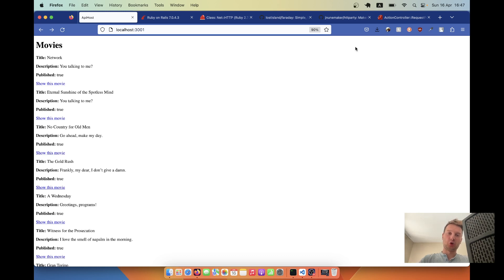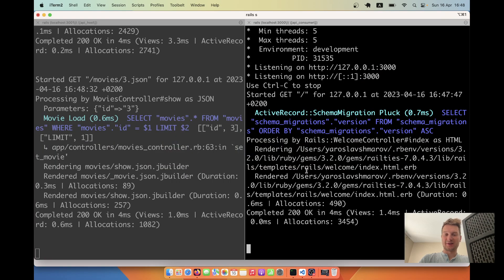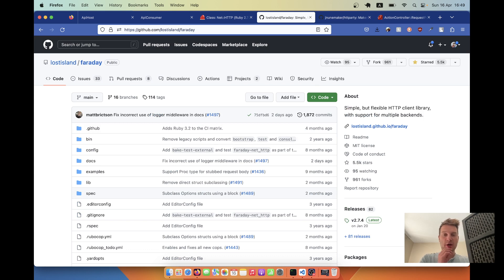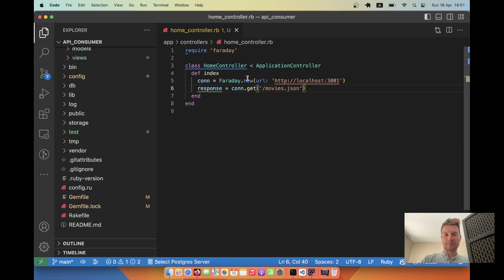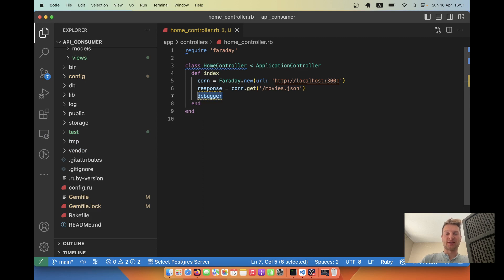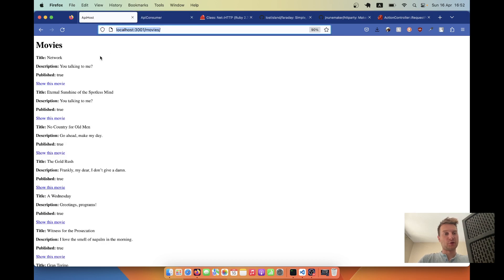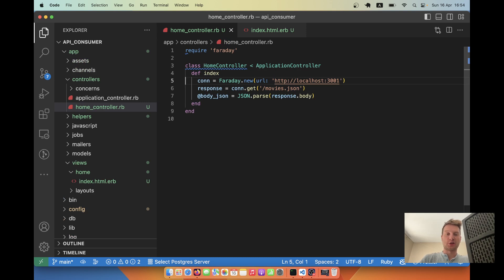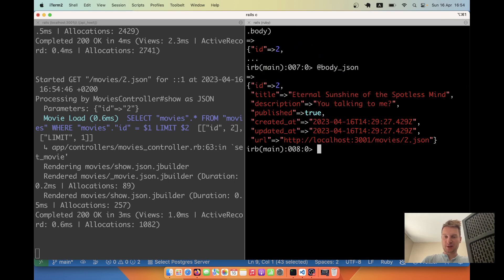Rails 7 #128 Faraday CRUD API requests. Communicate between two Rails apps!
In this episode we will send API requests from one Rails app to another!

While you can use CURL to make HTTP requests from your console, you would want to use Faraday gem to make HTTP requests from your Ruby app.

Here's how you can make GET, CREATE, UPDATE, DESTROY API requets with Faraday.